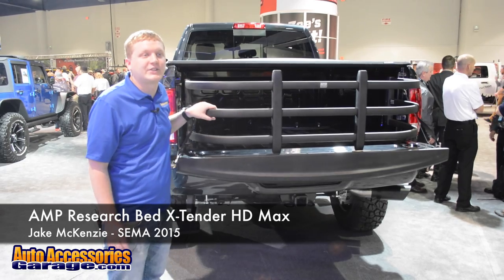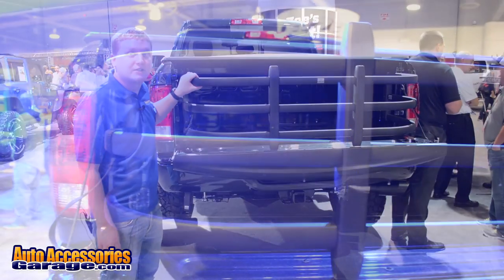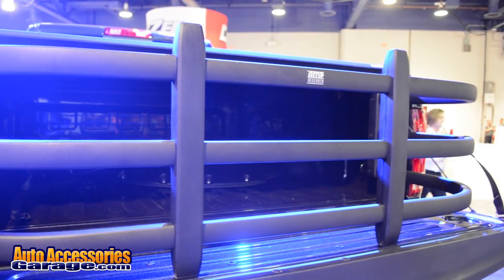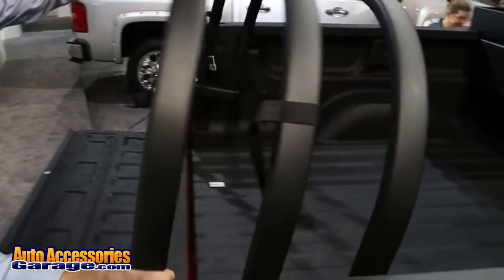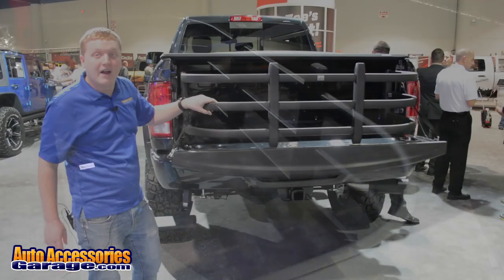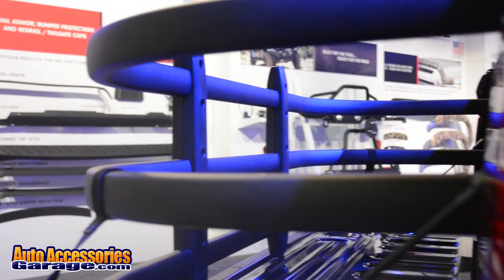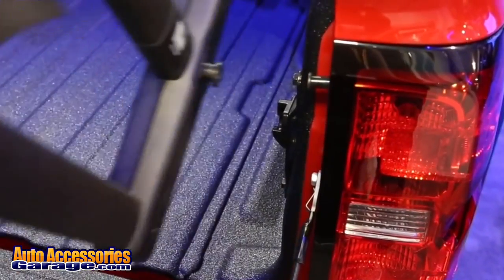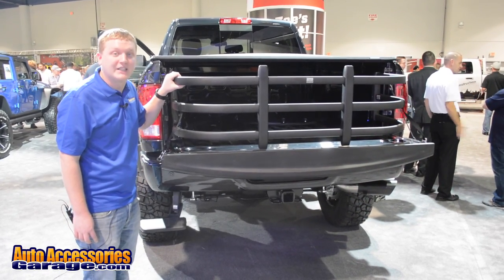AMP Research Bed X-Tender HD Max